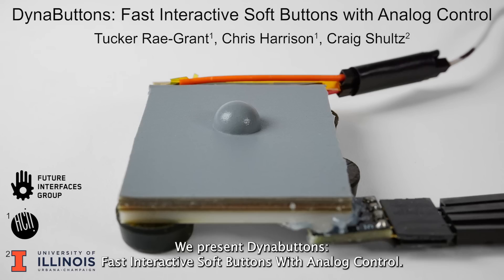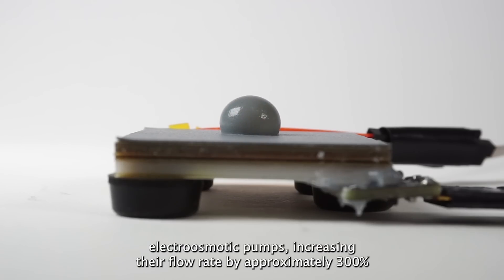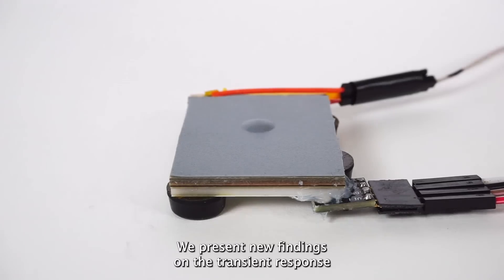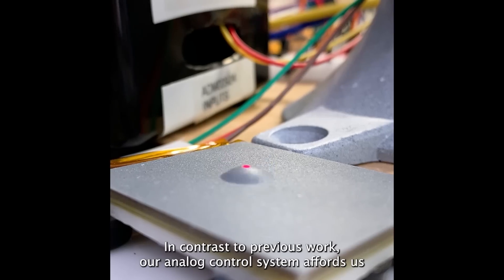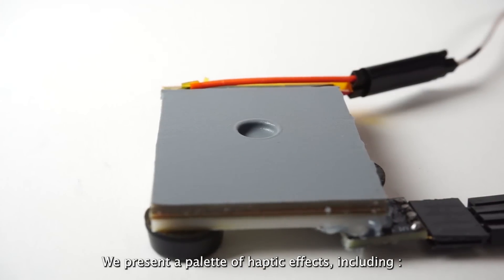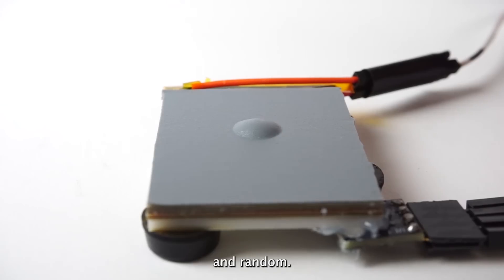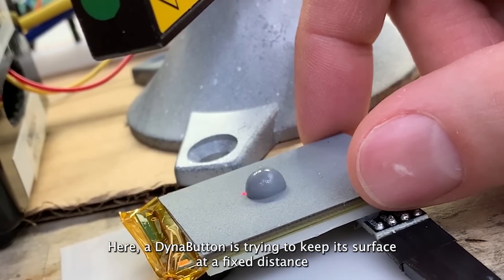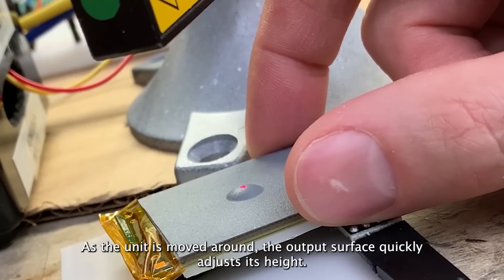DynaButtons: Fast Interactive Soft Buttons with Analog Control (IEEE HAPTICS 2024)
Research Team:
Tucker Rae-Grant, Chris Harrison, and Craig Shultz
Carnegie Mellon University and University of Illinois Urbana-Champaign

While mechanical buttons are ubiquitous, their haptic response is fxed, reducing interface flexibility and precluding an avenue for rich feedback. Here, we describe a new type of dynamic button, or DynaButton, which can vary its visual and haptic response via rapid shape change. To achieve this, we made several advances in the performance of embedded electroosmotic pumps: we increased core pump speed more than 300% over prior work, demonstrated closed-loop control, and investigated analog output that varies in response to pressure and force inputs. We validated our system with a physical characterization and performed a series of stimuli recognition studies to validate the expressivity and discriminability of three regimes of button interaction.